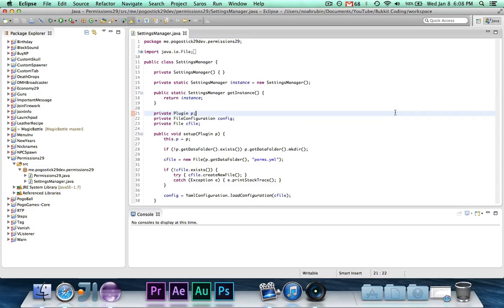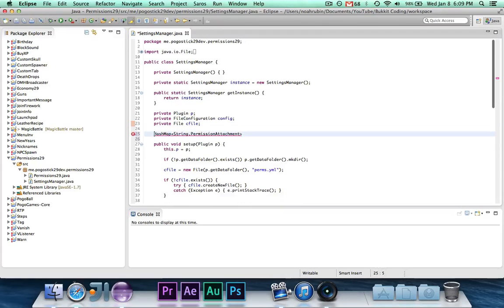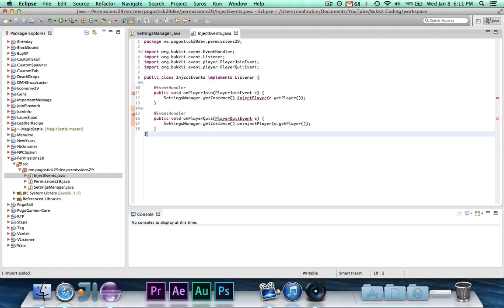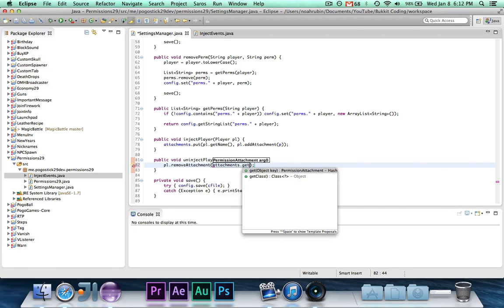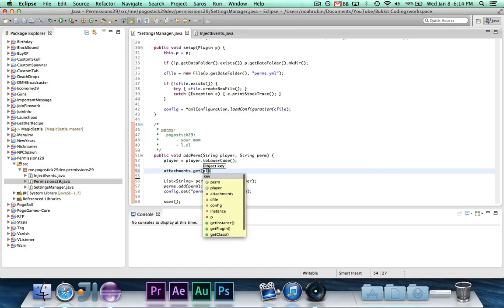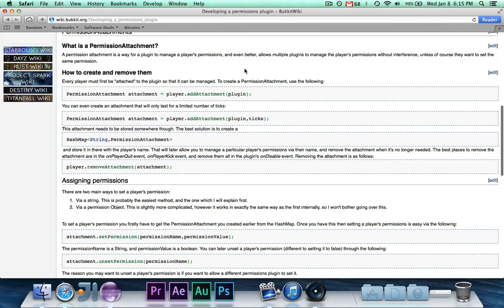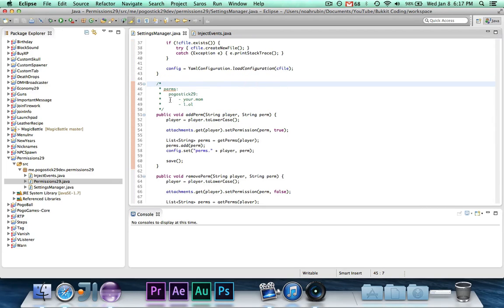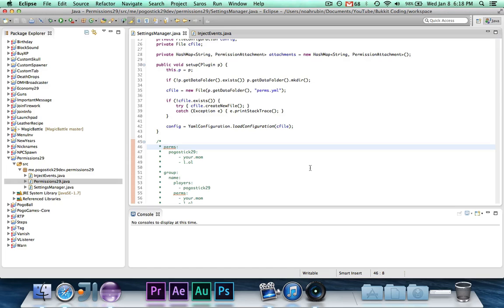Permissions Miniseries ~ Episode 2: Bukkit Integration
In this episode, we integrate out plugin with Bukkit's SuperPerms system so that methods like hasPermission in the CommandSender class work with our plugin.